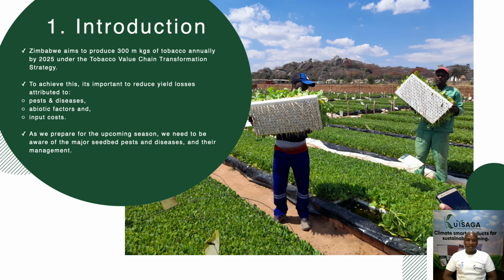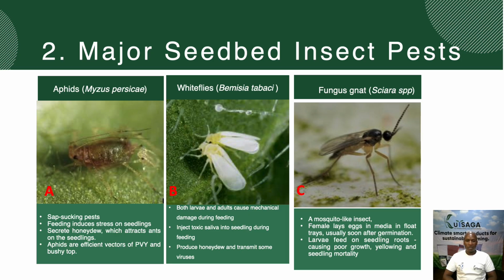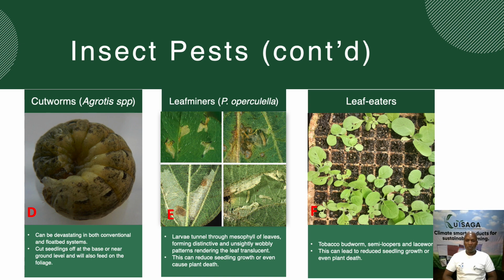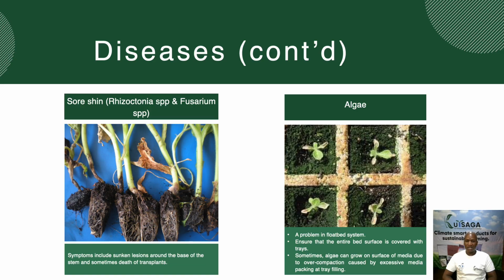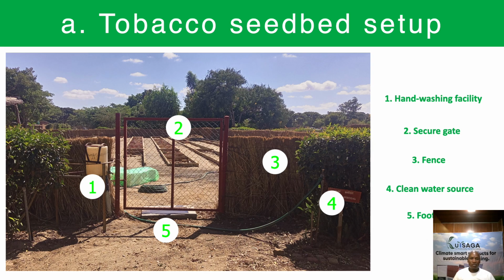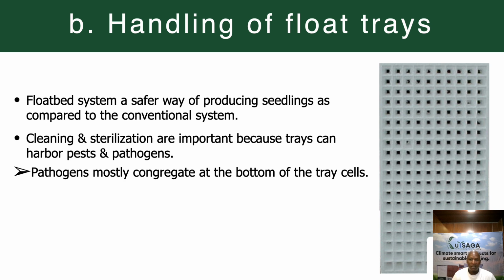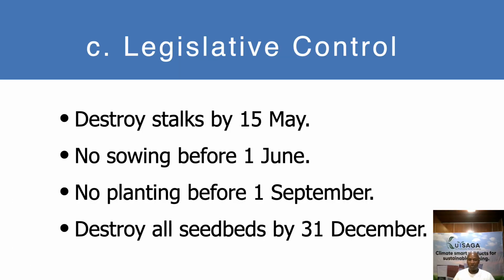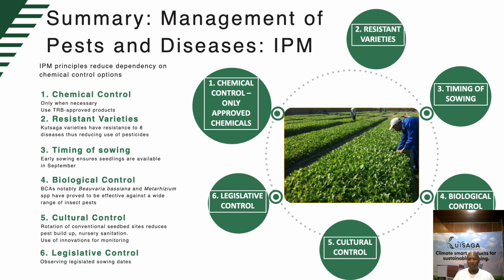Management of seedbed pests and diseases